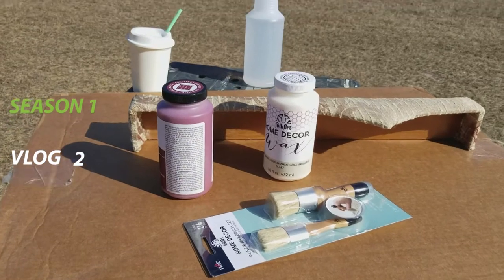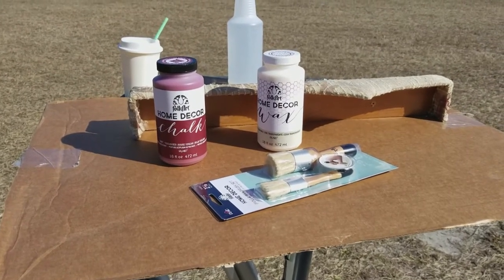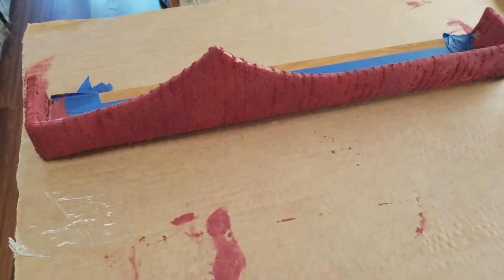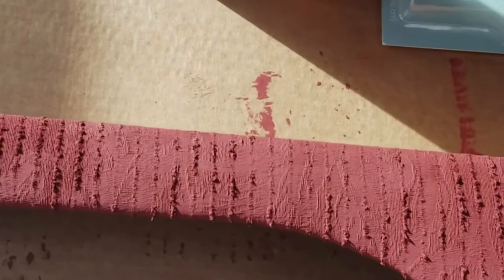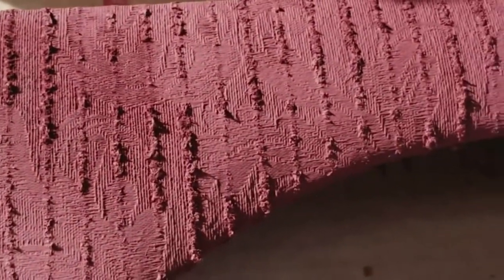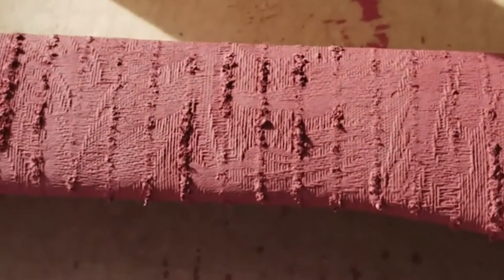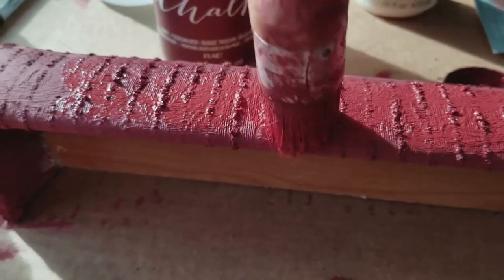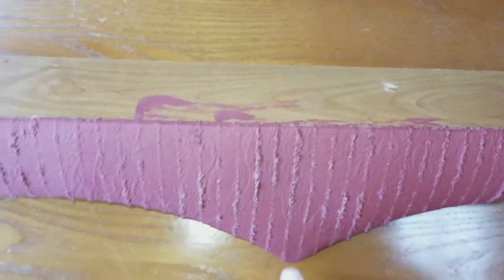Painted the old valance in the RV SEASON 1 VLOG 2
SEASON 1 VLOG 02 -PAINTING THE VALANCE 1ST UPDATE!

I painted the valance with chalk paint it was a easy way to update old valances in your motorhome, RV, etc. since this video i have painted all the valances in the motorhome will show that in an another video soon .

AKASO 7000 4K
SAMSUNG  S8+

Editing software
Adobe Premier

Category
Travel & Events
License